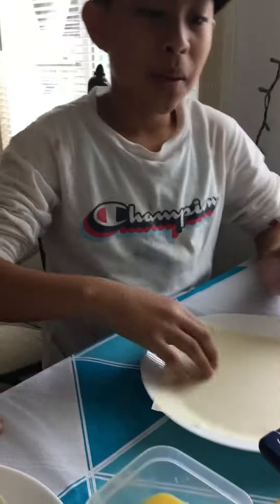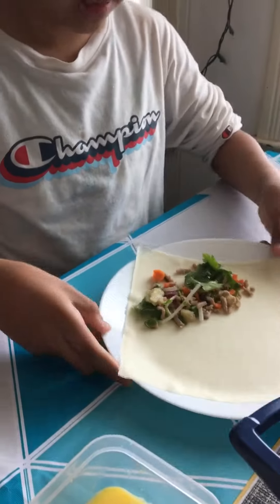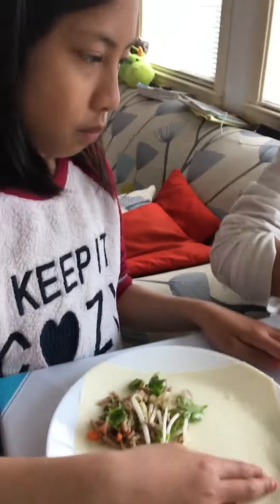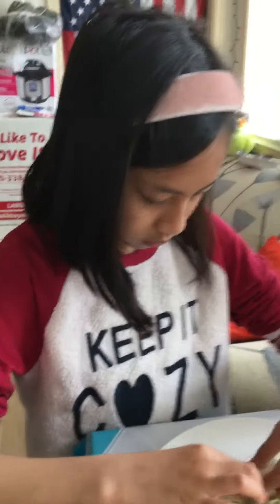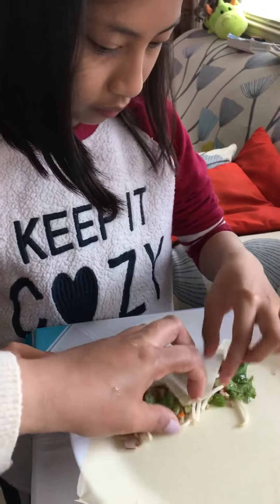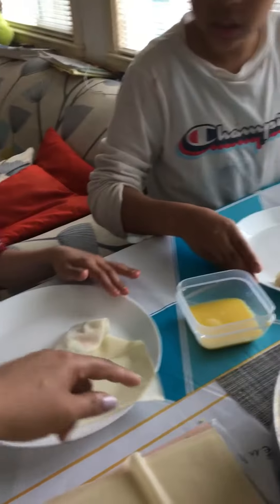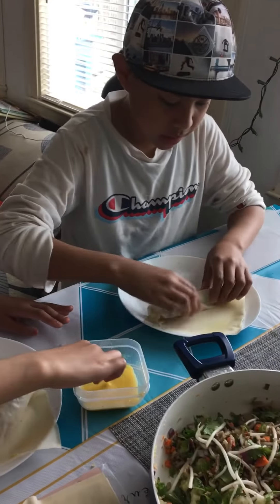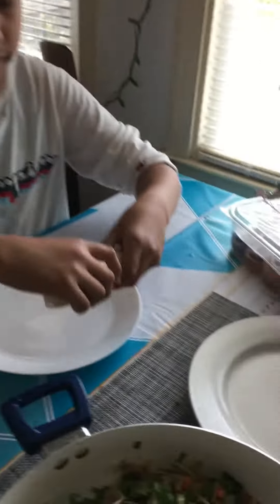Lumpia roll- aj & angelic recipe- masherep yarn🤣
Kids cooking home school